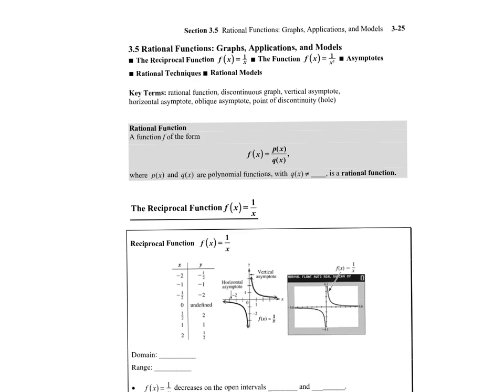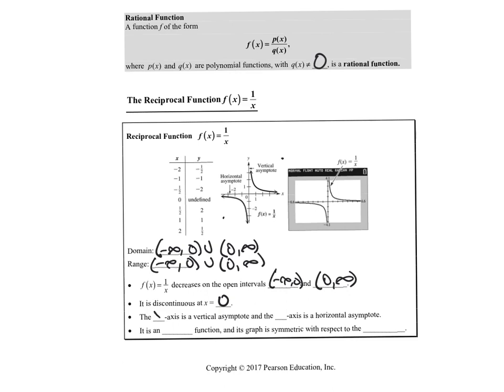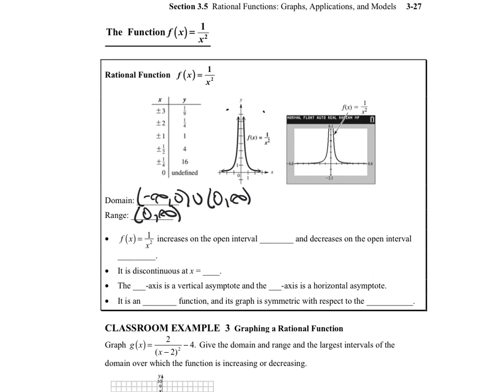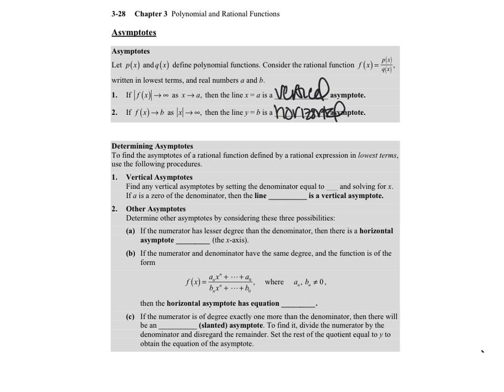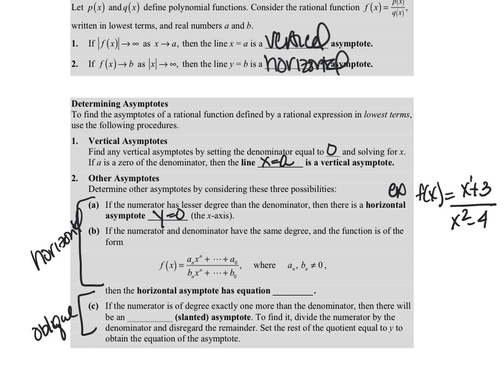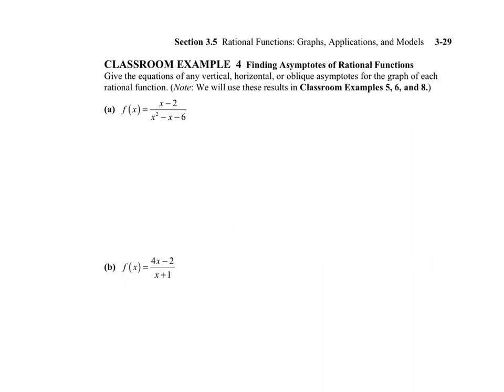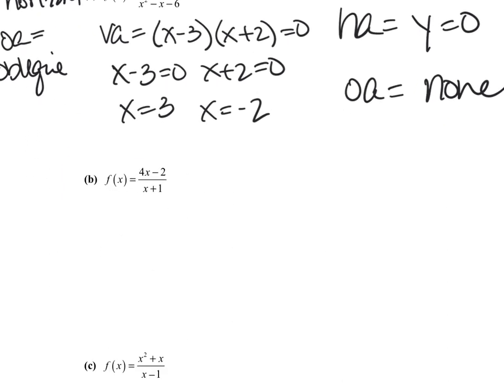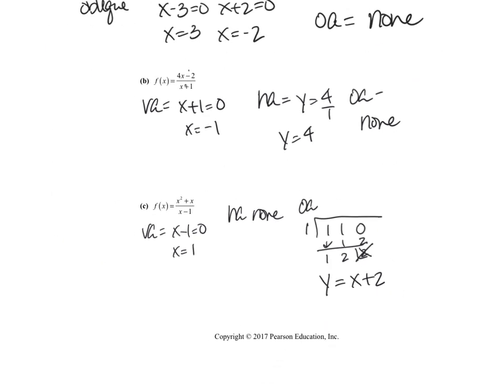Lesson 3.5 Video notes